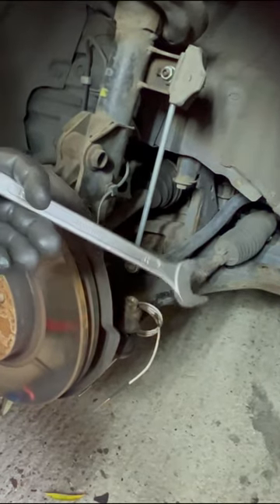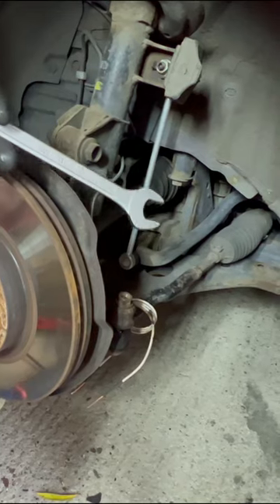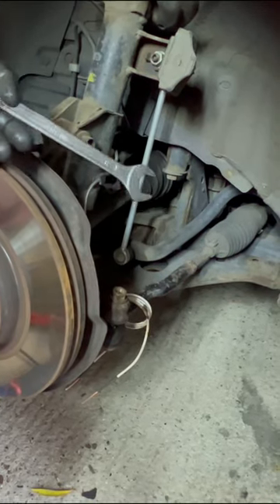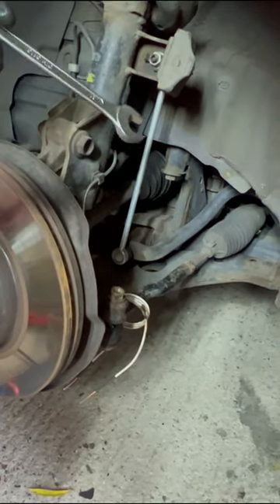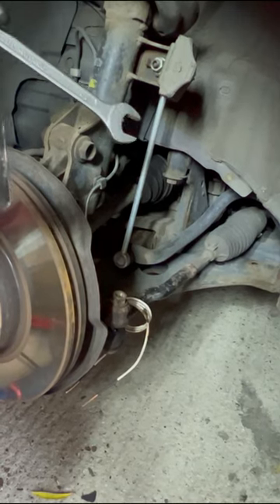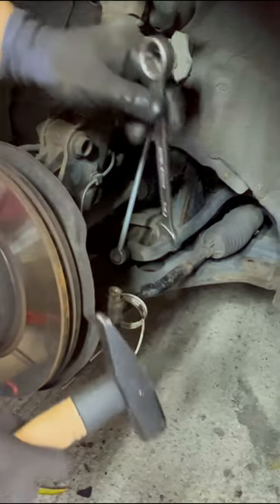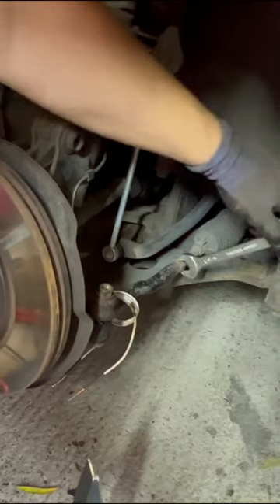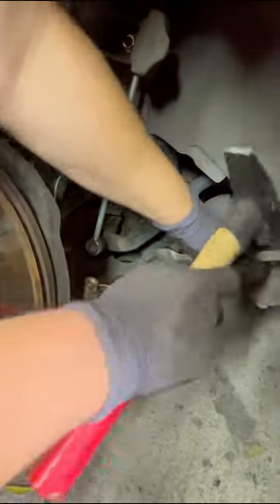Bolt BUSTER - Remove ANY Nut with ease